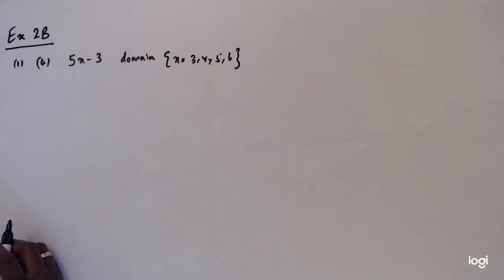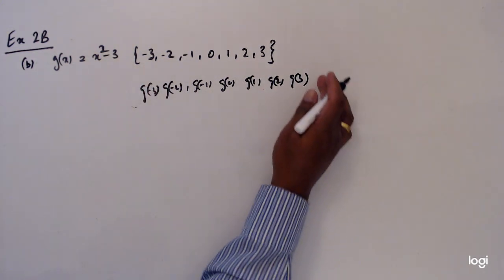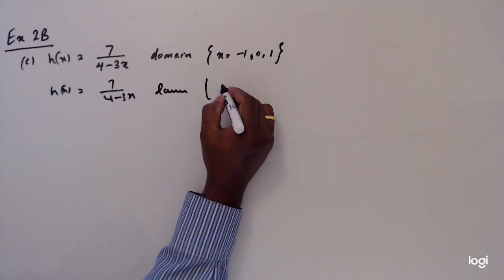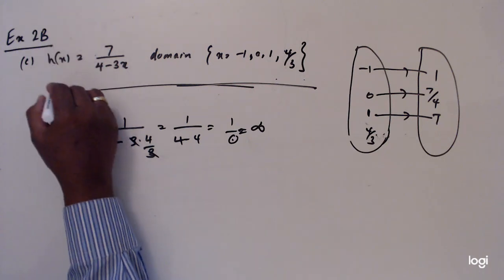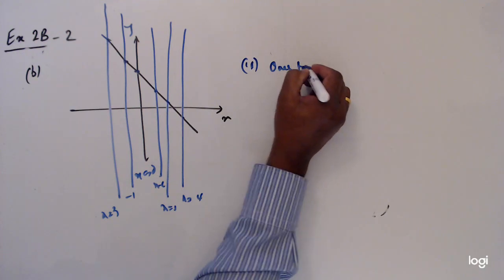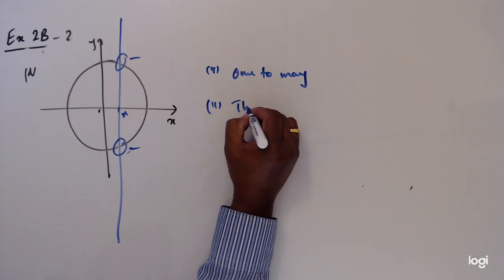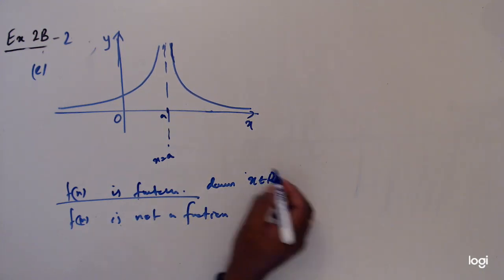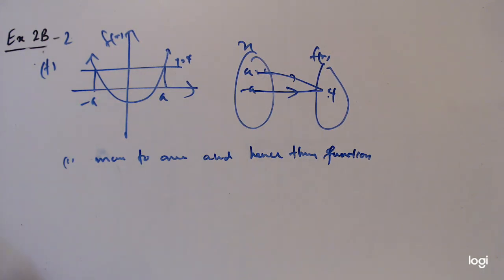A-Level Edexcel -Year 2 Chapter 2 Ex 2B Question 1 ,2 (8)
A-Level Edexcel -Year 2  Chapter 2  Ex 2B Question 1 ,2